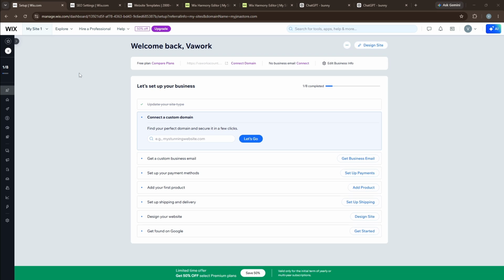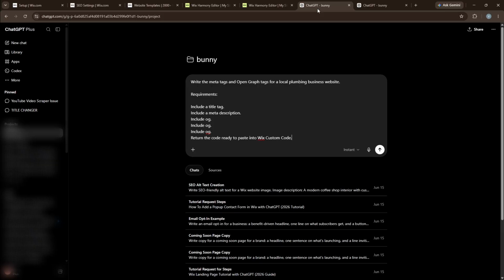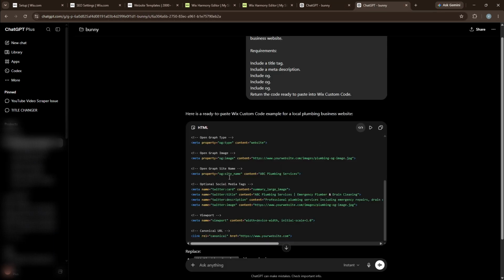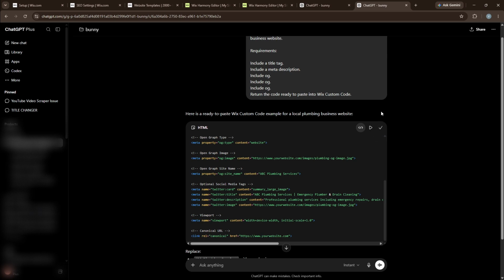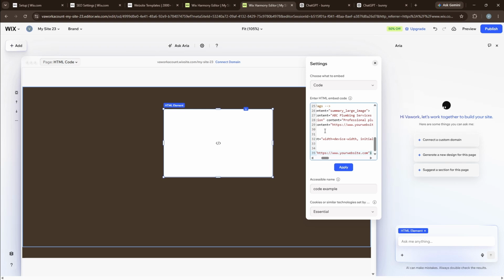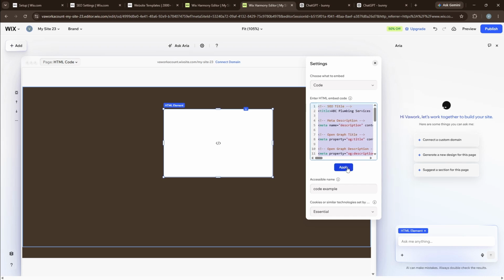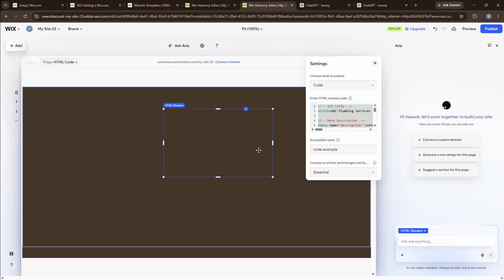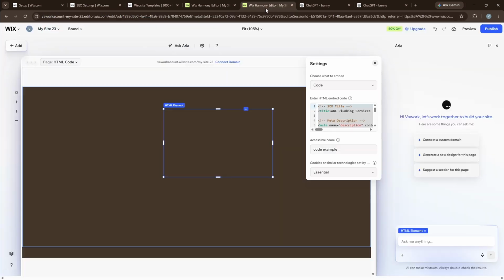How To Add Header Code and Meta Tags in Wix with ChatGPT [2026 Step By Step Guide]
Learn how to add header code and meta tags in Wix with ChatGPT step by step.

Perfect for improving SEO, verification, and website integrations.